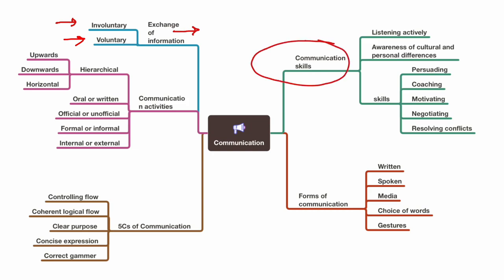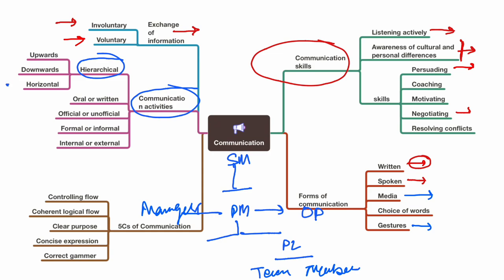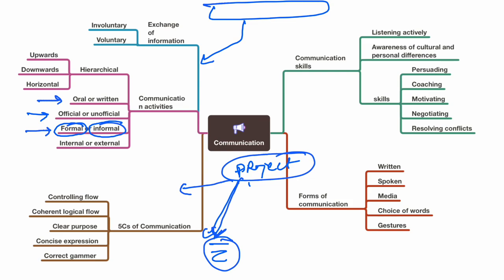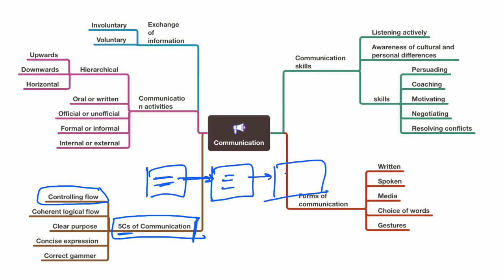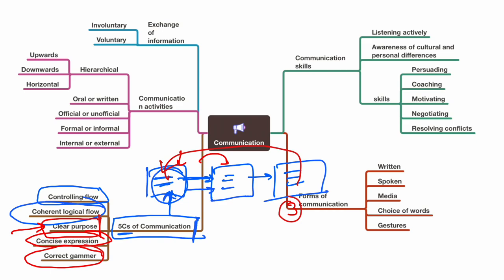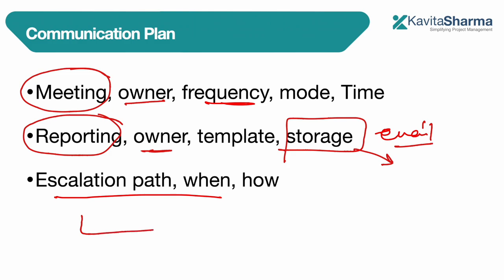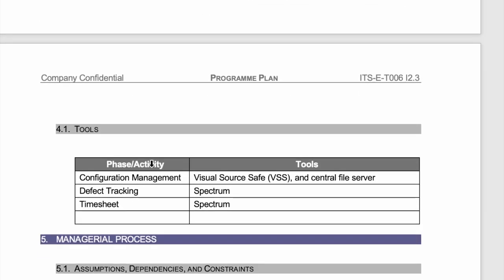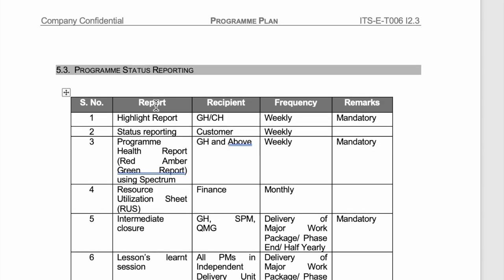6. Communication Management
**English Description:**
In this insightful video, we delve into the intricate world of Communication Management. Learn the key principles, strategies, and tools that can enhance your communication skills and optimize information flow within organizations. Whether you're a professional seeking to sharpen your communication prowess or a student exploring the fundamentals, this video has something for everyone. Join us on this journey of mastering effective communication!

🔍 Topics Covered:
- Importance of Communication Management
- Strategies for Clear and Effective Communication
- Tools for Streamlining Communication Processes

**Hindi Description:**
इस सृजनात्मक वीडियो में, हम संवाद प्रबंधन की जटिल दुनिया में गहराई से जाते हैं। जानें उन मुख्य सिद्धांतों, रणनीतियों, और उपकरणों को जो आपके संवाद कौशल को बढ़ा सकते हैं और संगठनों में जानकारी की प्रवाह को अनुकूलित कर सकते हैं। चाहे आप एक पेशेवर हों जो अपने संवाद कौशलों को मजबूत करना चाहते हैं या एक छात्र जो मौद्रिक तत्वों की खोज कर रहा है, इस वीडियो में हर किसी के लिए कुछ है। हमारे साथ इस प्रभावी संवाद की मास्टरी की इस यात्रा में शामिल हों!

🔍 कवर किए गए विषय:
- संवाद प्रबंधन का महत्व
- स्पष्ट और प्रभावी संवाद के लिए रणनीतियाँ
- संवाद प्रक्रियाओं को सरलीकृत करने के लिए उपकरण